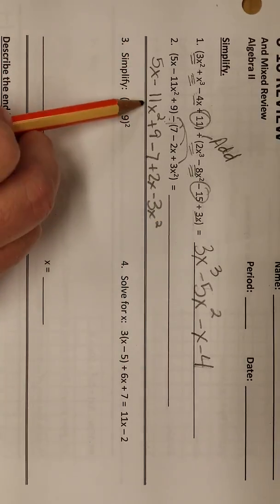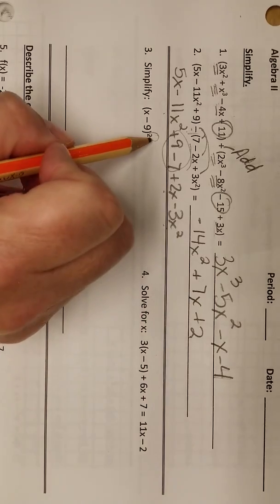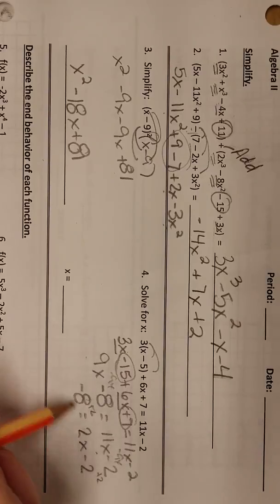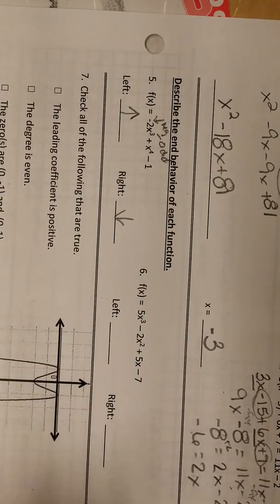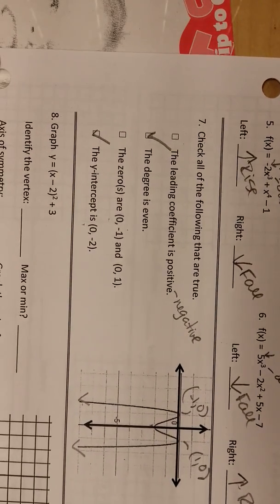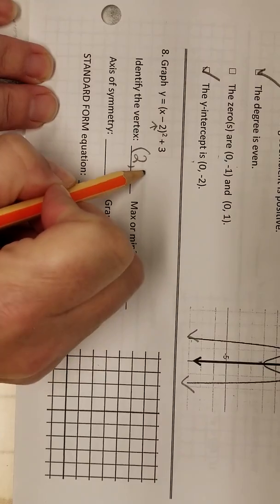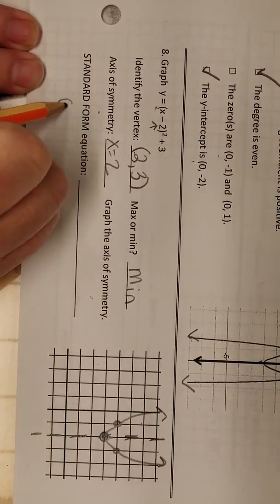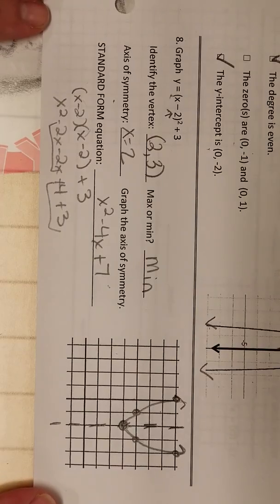6-10 Review Page 1